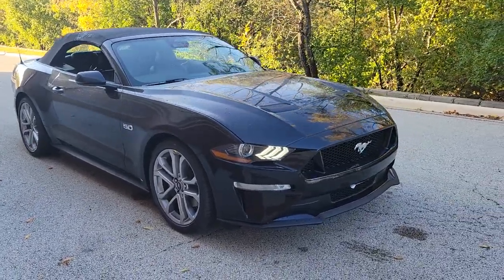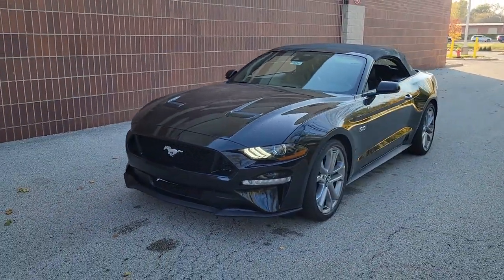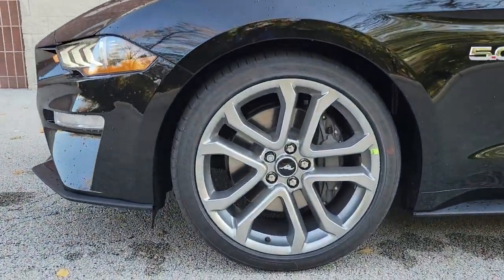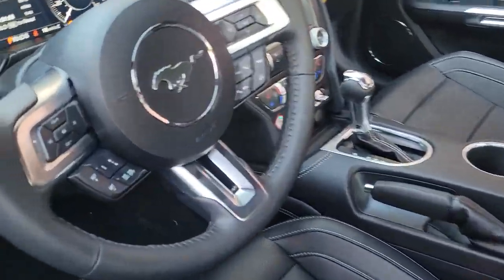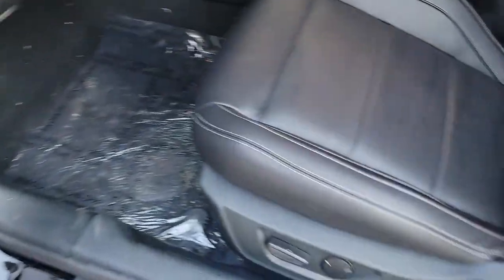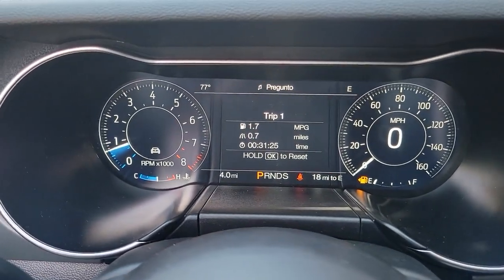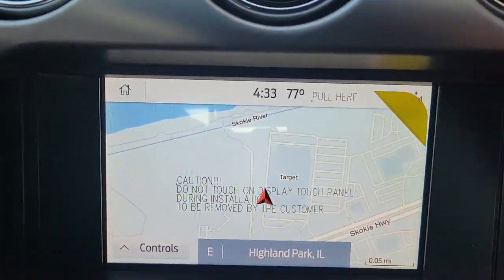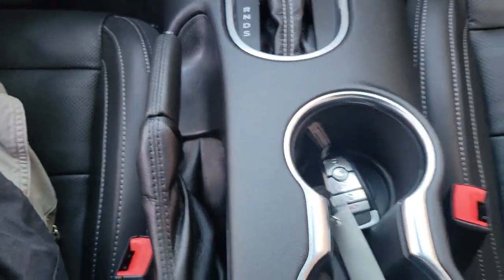2022 Ford Mustang near me Highland Park, Arlington Heights, Skokie, Libertyville, Glenview, IL N1234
Shadow Black New 2022 Ford Mustang GT Premium available near me in HIghland Park, Illinois at Highland Park Ford. Servicing the Arlington Heights, Skokie, Libertyville, Glenview, IL area.